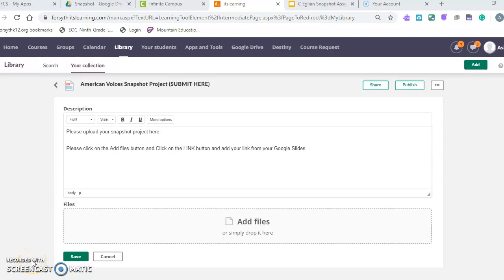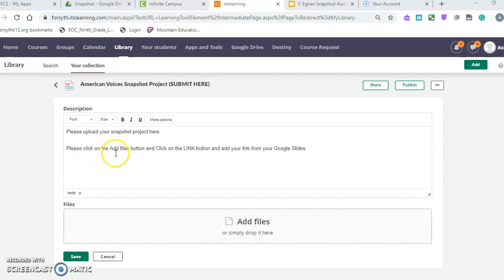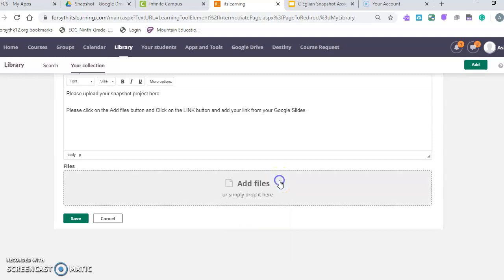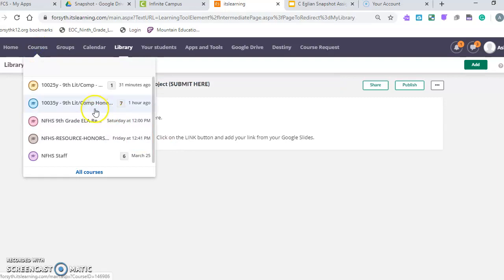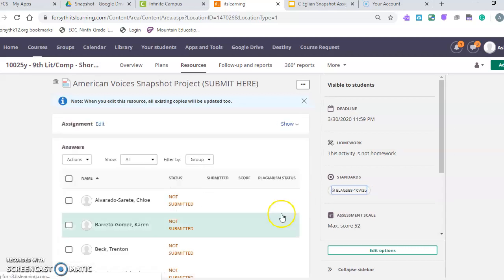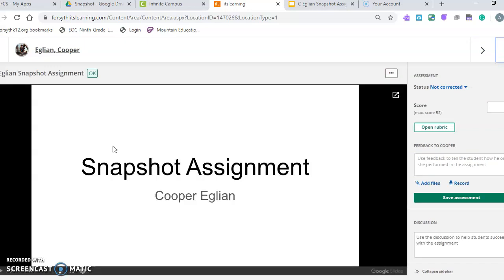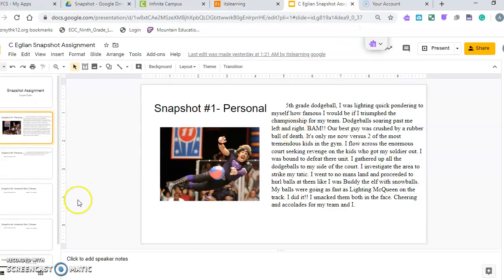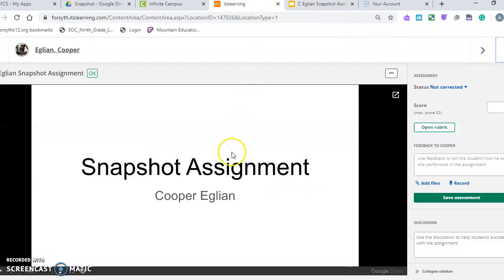Submitting Snapshot Project